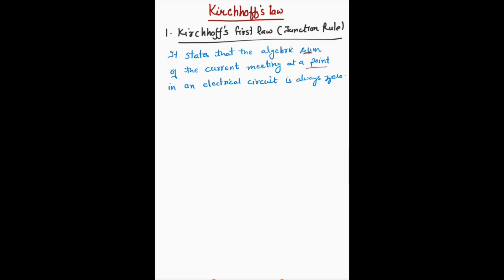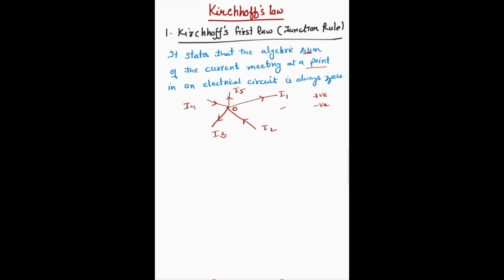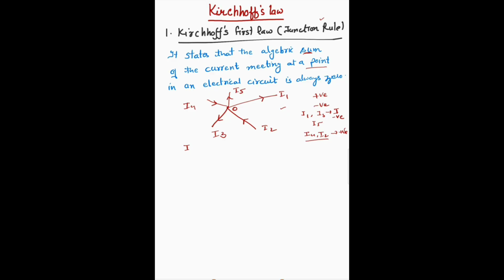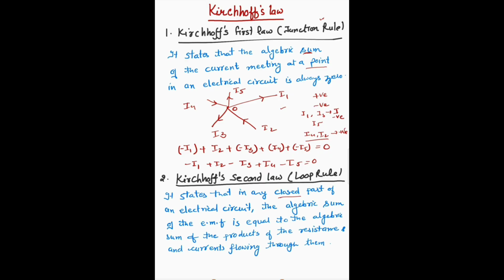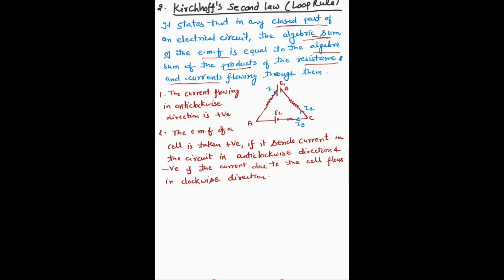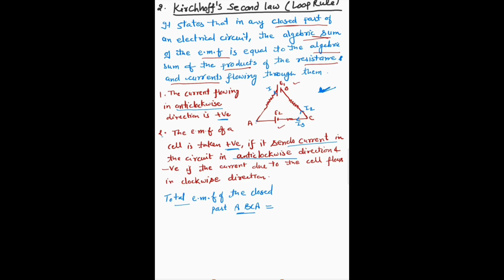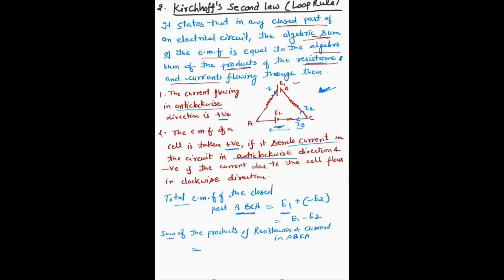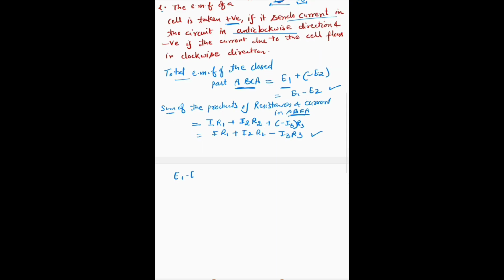Kirchhoff's Law/Class12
Class12
Kirchhoff's Law
1. Kirchhoff's First Law
2. Kirchhoff's Law